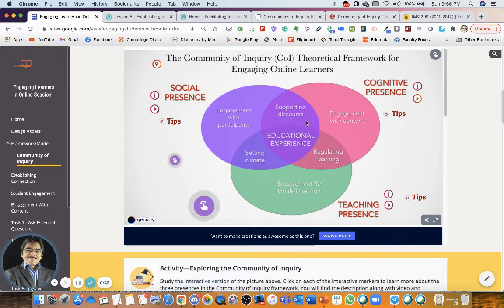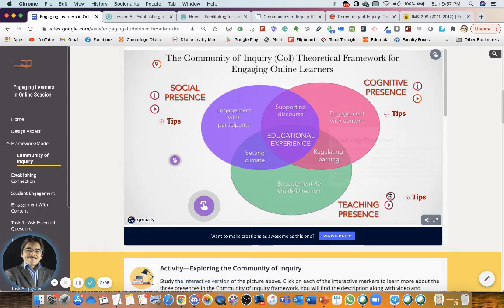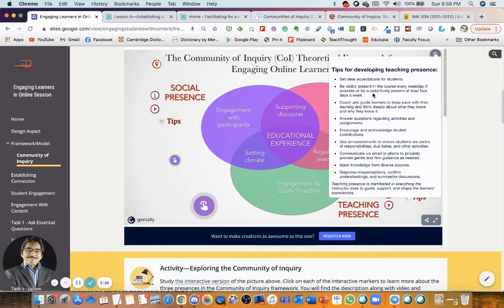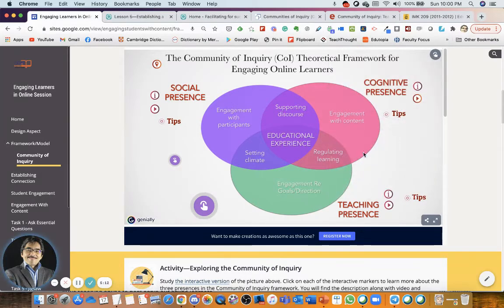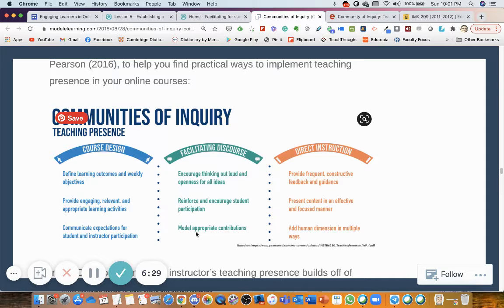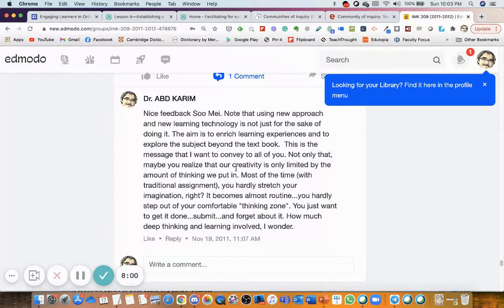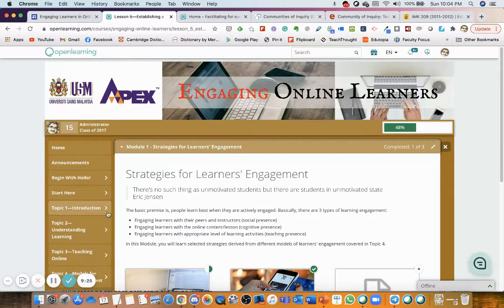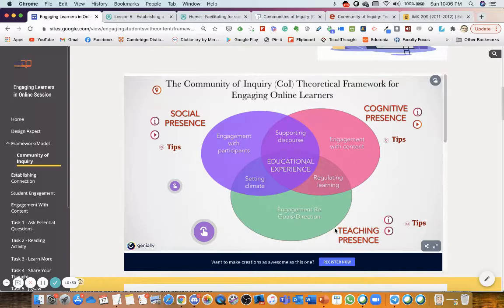Part 9—Engaging Learners in an Online Session: Teaching Presence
ESTABLISHING A TEACHING PRESENCE

In this lesson, we will explore more about teaching presence in the context of learners' engagement in the online course. Please review the general introduction to the Community of Inquiry in Part 2 of this video series.

Teaching presence is the design, facilitation, and direction of cognitive and social processes for the purpose of realising personally meaningful and educationally worthwhile learning outcomes (Anderson, Rourke, Garrison, & Archer, 2001).

Teaching presence begins before the course commences as the teacher, acting as an instructional designer, plans and prepares the course of studies, and it continues during the course, as the instructor facilitates the discourse and provides direct instruction when required (Anderson, et al, 2001).

In short, teaching presence is manifested in everything the instructor does to guide, support, and shape the learners’ experiences.

These free courses are highly recommended:
Design a world-class course